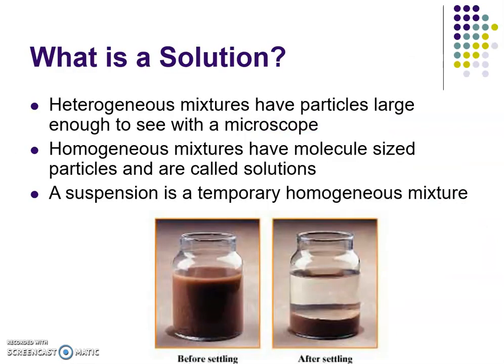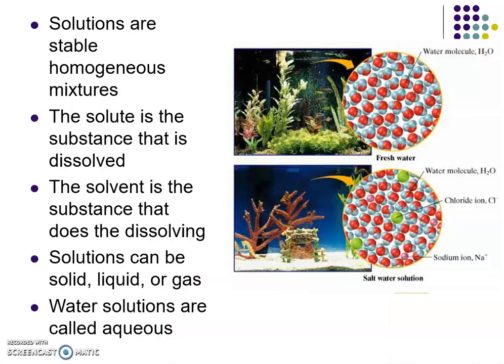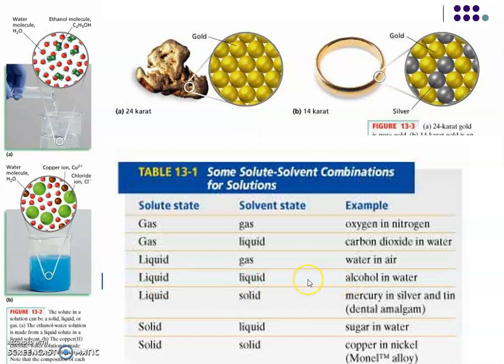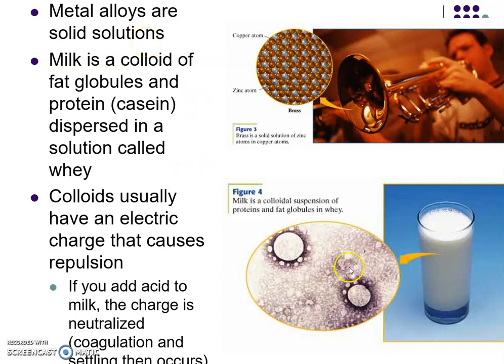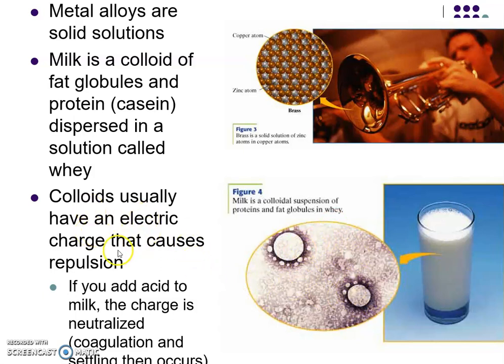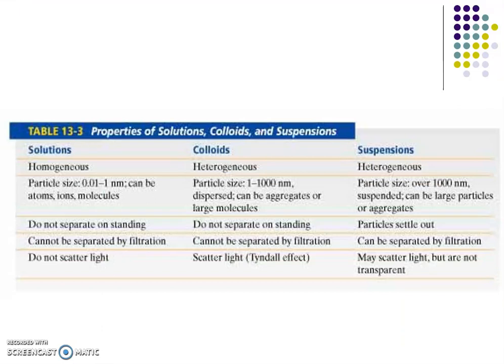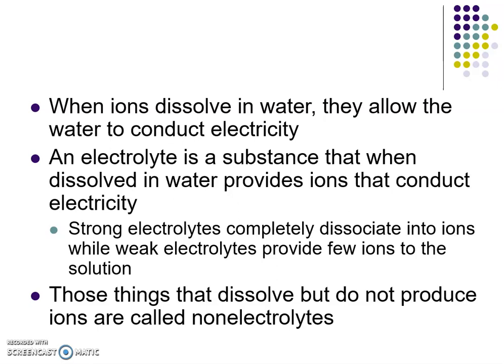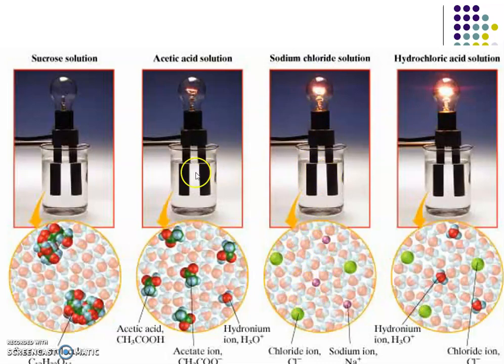5 0 Solutions Introduction